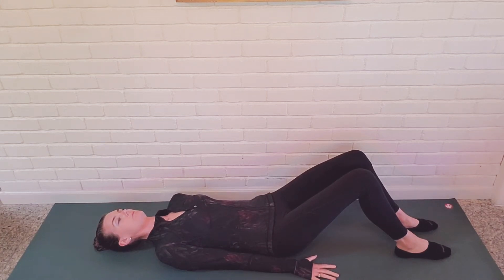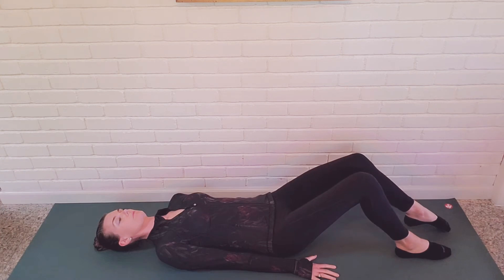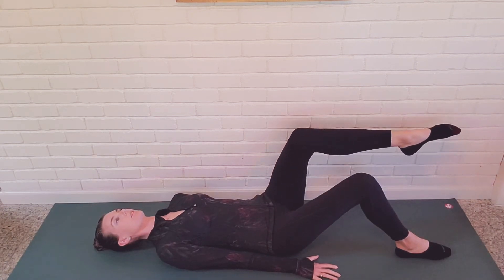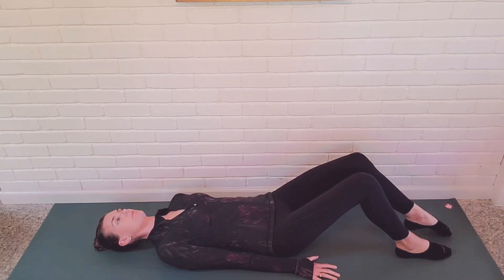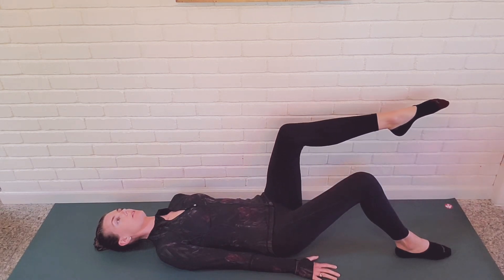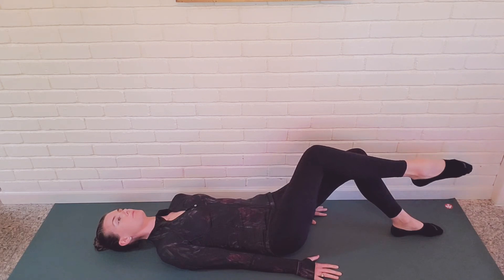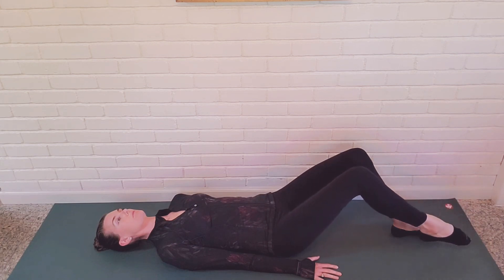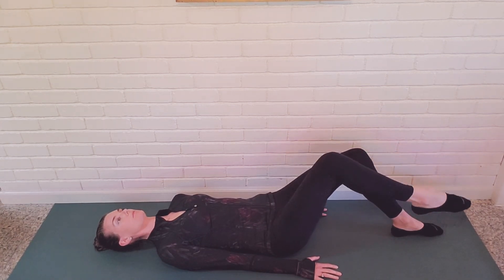Pilates Single Leg Lift / Femur Arcs